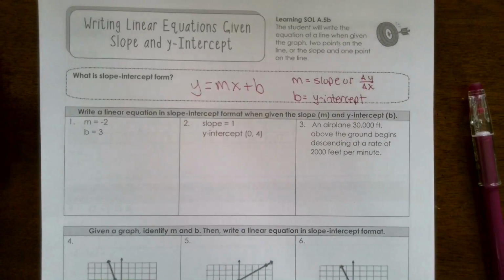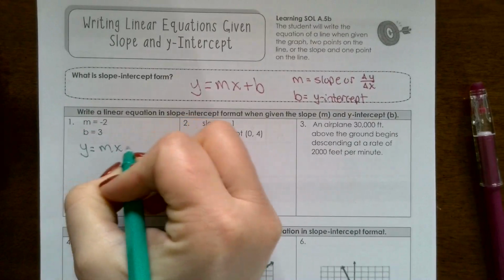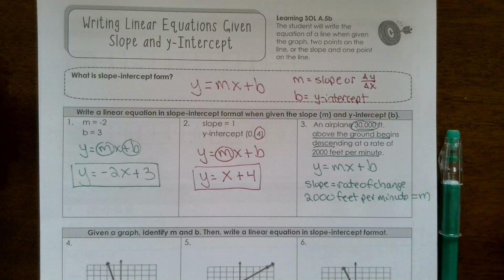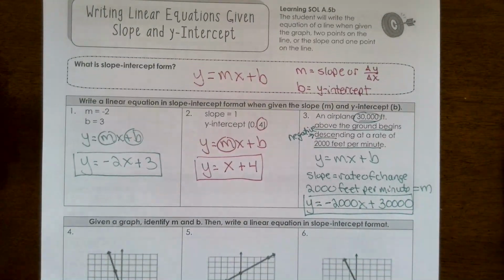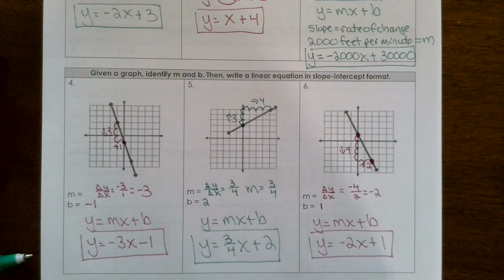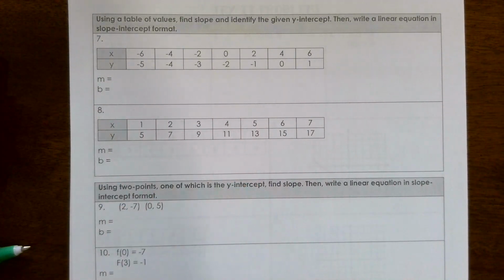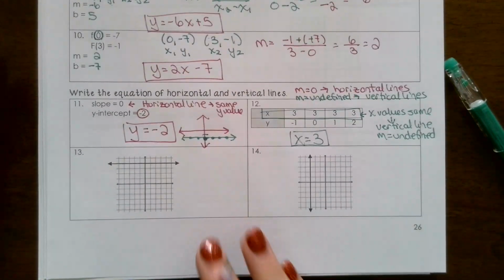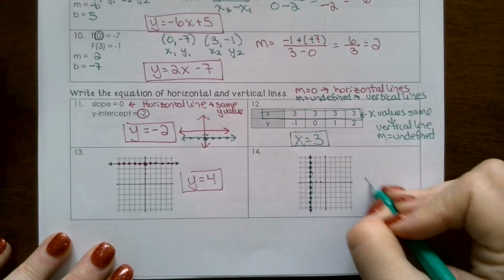A - Writing Linear Equations with m and b (p.25-26)